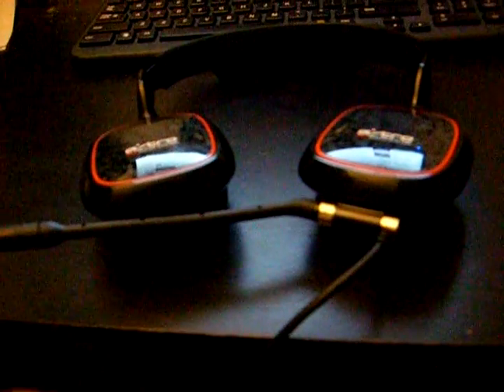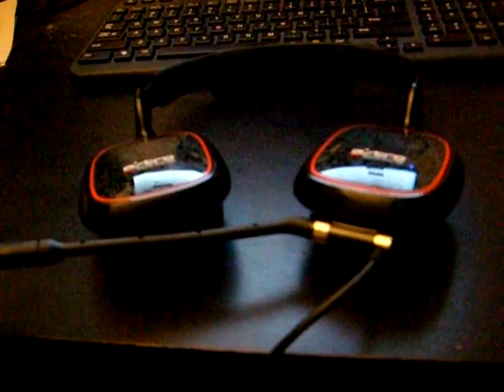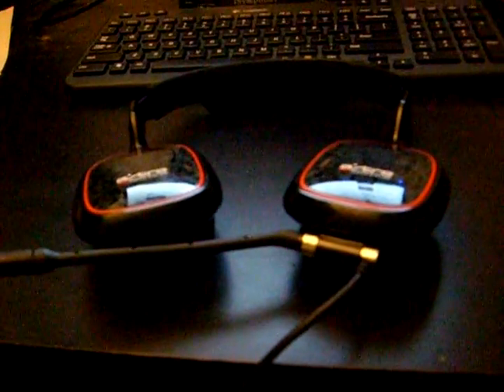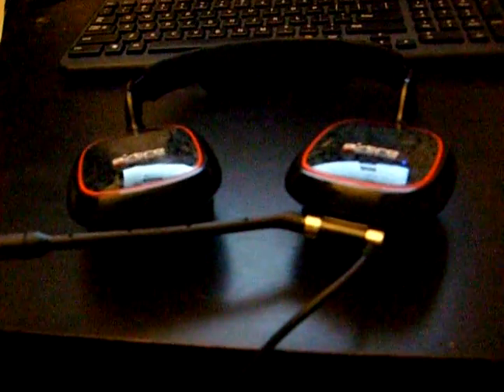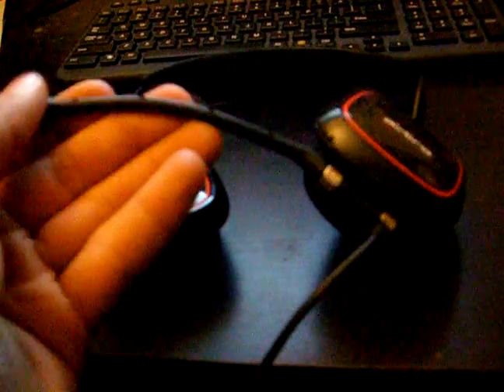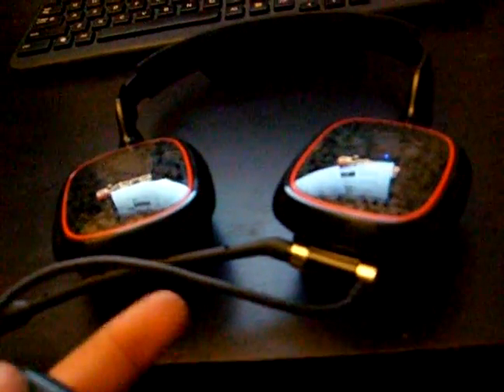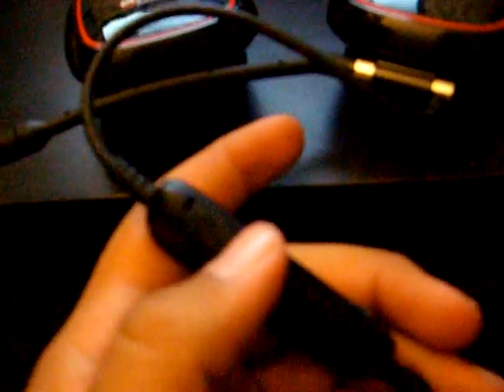Astro A30: Mini Review